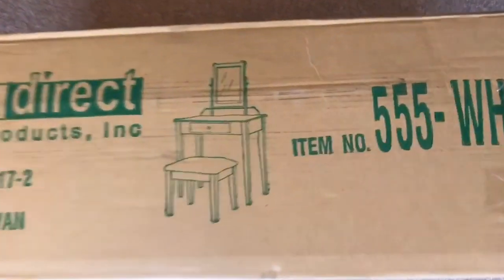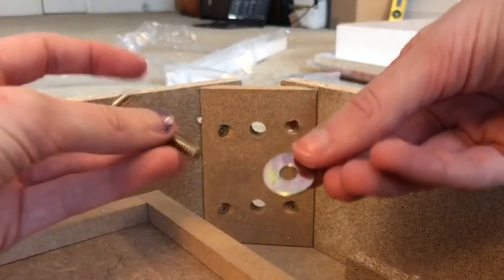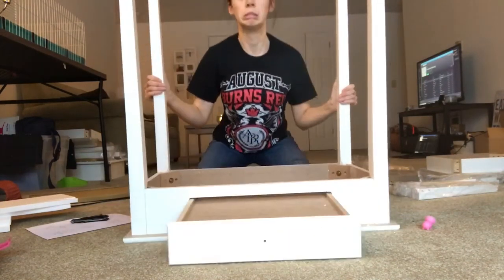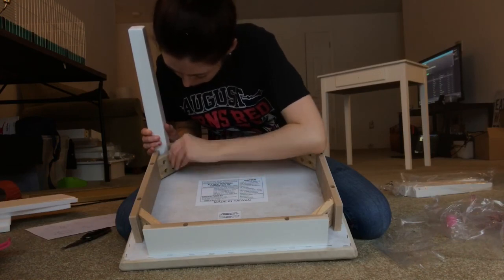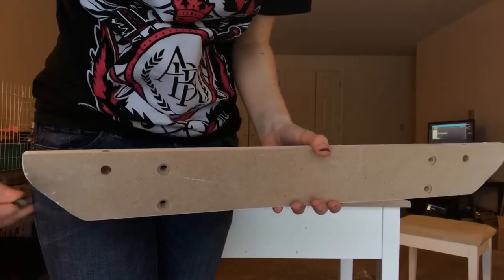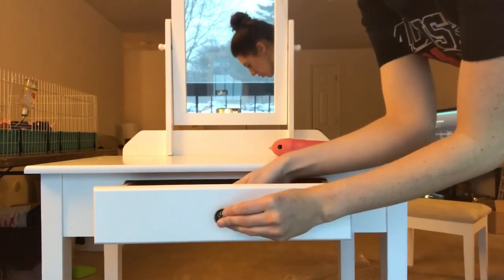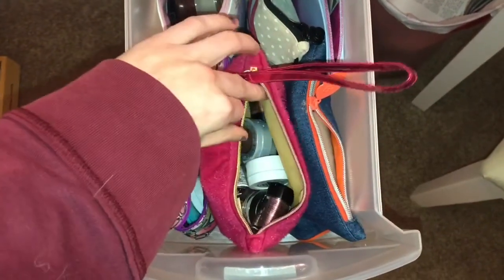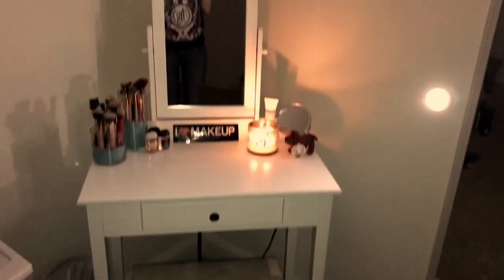Building My New Vanity & My Makeup Collection💋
So far my vanity is just the base version of how it will be in the future 😉 I have some more plans on how to make it as extra as I am, so stay tuned for a follow up video on that💁🏻‍♀️

emilyyyyblanchard/